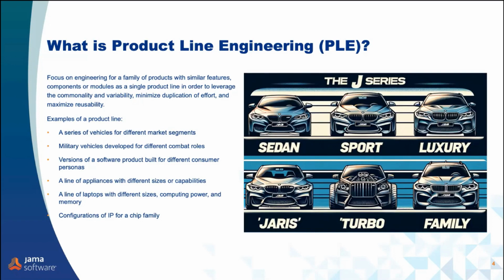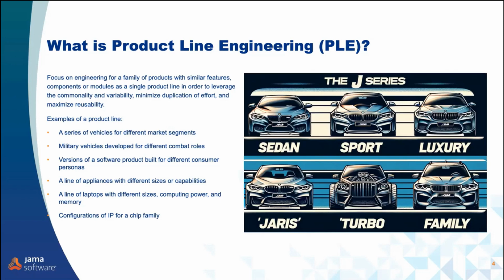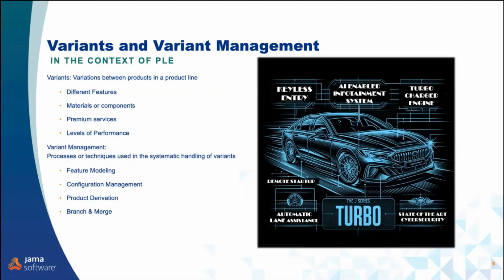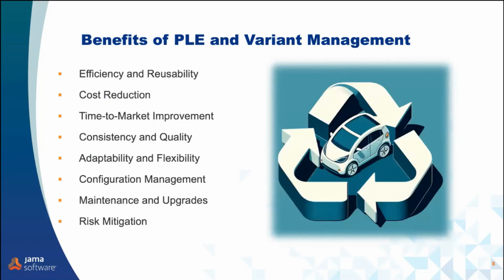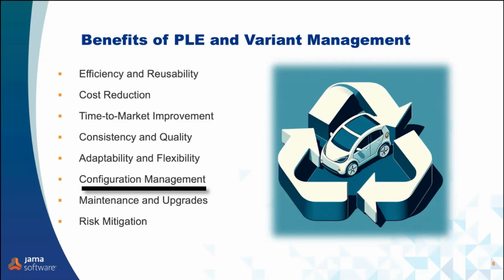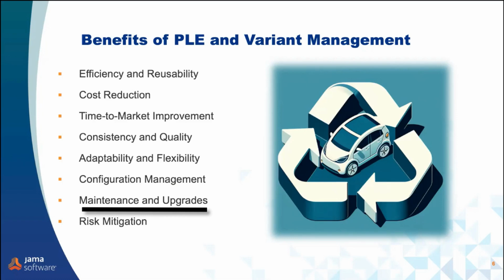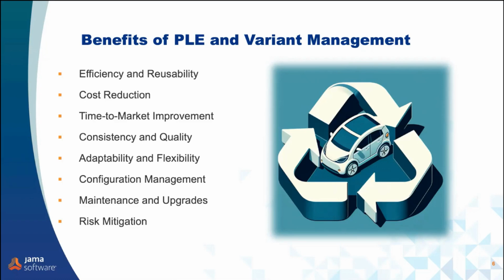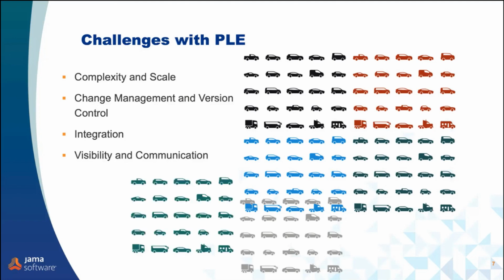Unlocking Success: The Transformative Benefits of Variant Management through PLE [PREVIEW]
- Embark on a journey of innovation and efficiency with our upcoming webinar on the benefits of variant management through Product Line Engineering (PLE), as we explore how PLE serves as a catalyst for organizational success.

In this insightful session, our industry experts will guide participants through the myriad advantages that PLE offers in the realm of product development, including:

How PLE accelerates time-to-market and significantly reduces costs by promoting systematic reuse of engineering assets across a product portfolio.
The strategic impact of PLE on managing product variability, enabling organizations to swiftly adapt to changing market demands without compromising quality.
A way to gain a competitive edge: Learn how PLE can be implemented in Jama Connect ® to enhance collaboration among cross-functional teams and create adaptable architectures.